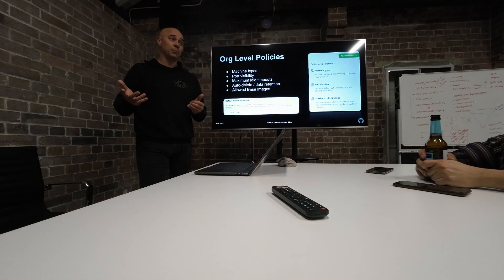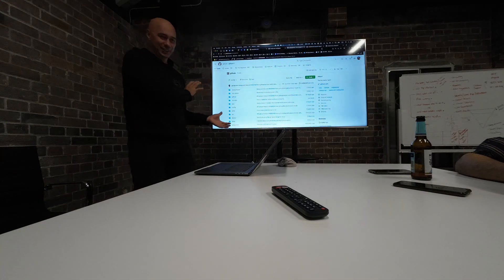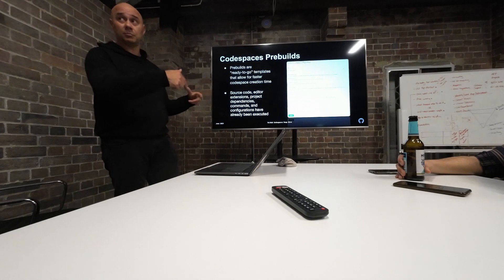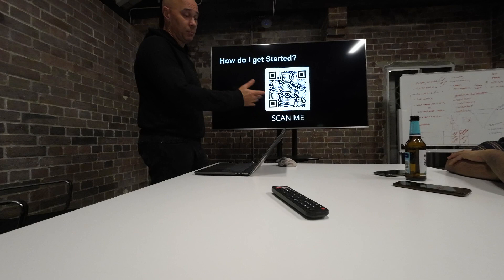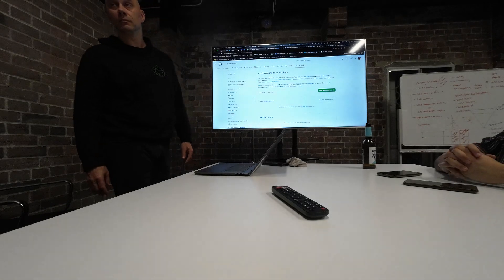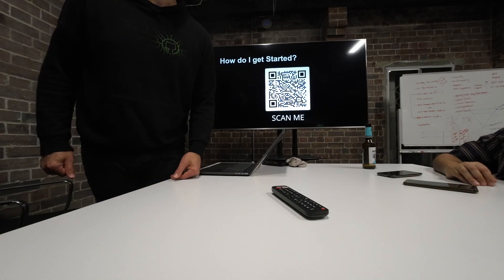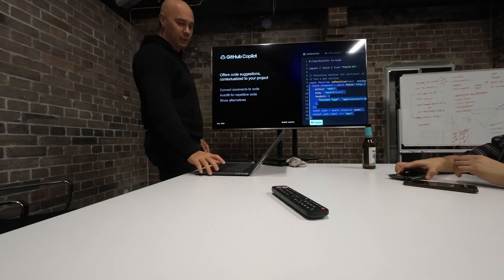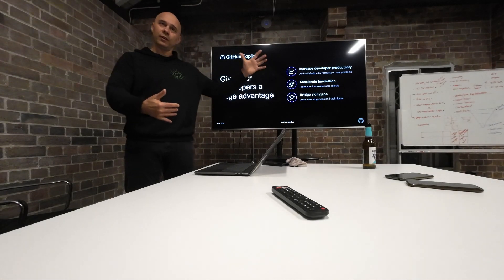GitHub Codespaces and GitHub Copilot - 2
In this talk Andre will provide an insightful overview of GitHub Codespaces and GitHub Copilot, the powerful tools that empower your developers.

GitHub Codespaces allows you to be more productive, faster. Whether you're making your first commit to a new project, working from a tablet on the go, or coding at your desk, there's something for you.

GitHub Copilot is an AI pair programmer that helps developers write code faster by drawing context from natural language comments and code snippets to suggest individual lines and whole functions instantly.
​Speaker Bio:

Andre is a Senior Solutions Engineer at GitHub primarily looking after SMB customers in APAC. He enjoys sharing his knowledge and educating his customers on best ways to implement and use GitHub products. Andre is based in Sydney and comes with a wealth of experience from customer support, IT and security, Operations, Sales and Consulting.
Prior to joining GitHub, Andre worked for an Atlassian partner where he implemented various solutions based on Atlassian tools and trained customers to get the best out of those.
Andre is a gliding instructor so in his spare time (and the weather gods allow) he flies gliders at Richmond RAAF airbase and trains new students.